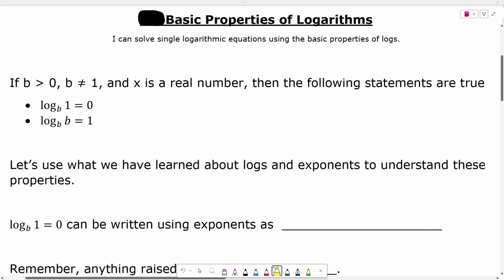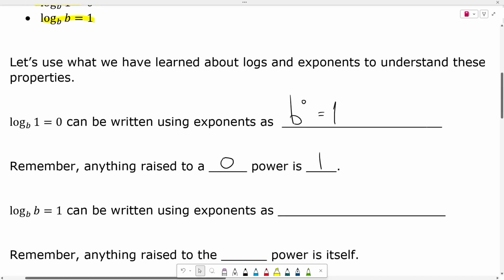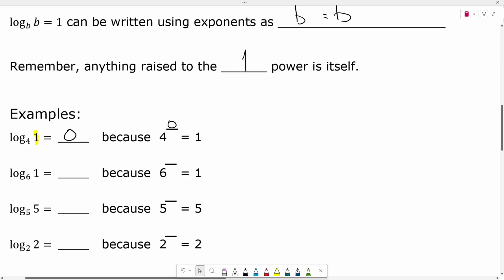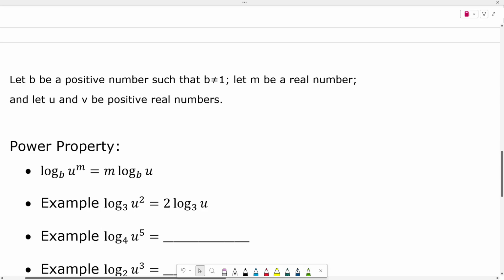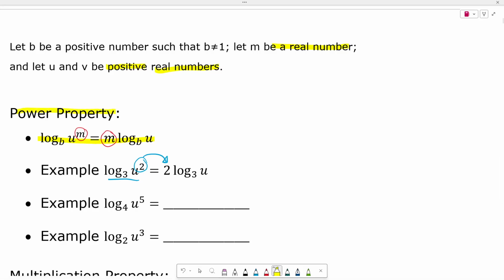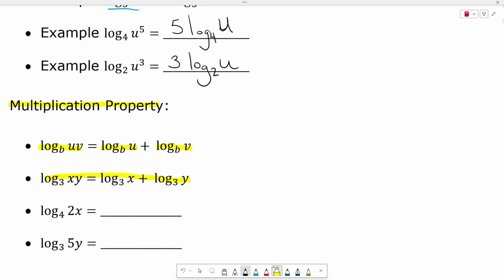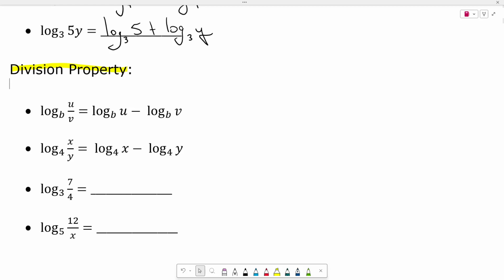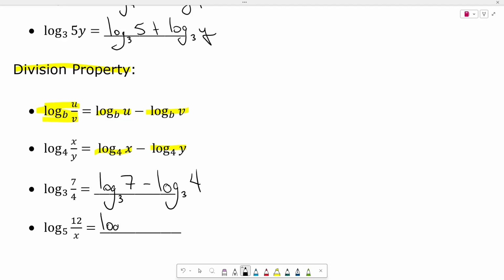Basic Properties of Logarithms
This is a beginning look at using properties with logarithms.